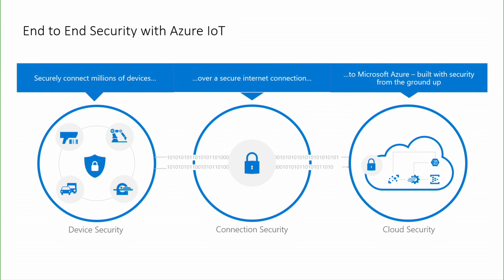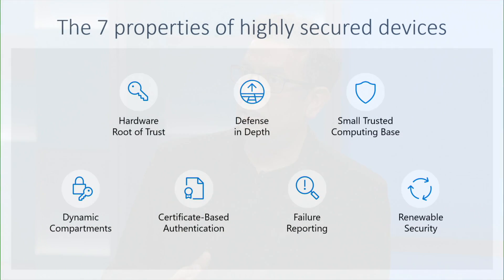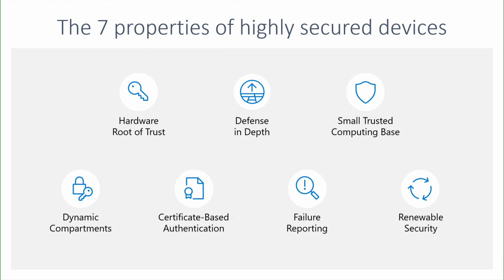What makes IoT Security different? | Azure IoT Part 1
In this video, learn why IoT security is important and how it is different than cloud security.

We would really appreciate your feedback, please take the survey to share feedback on the session with us